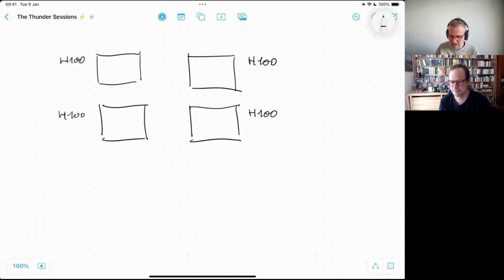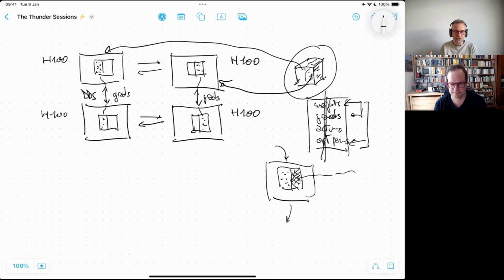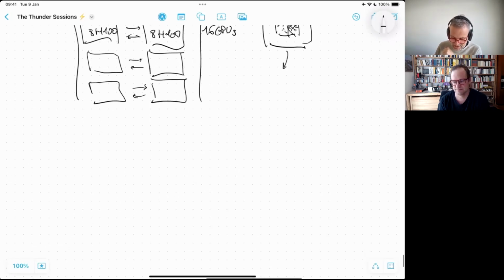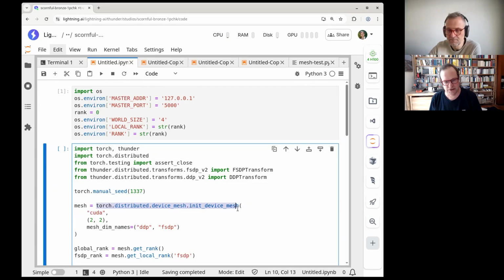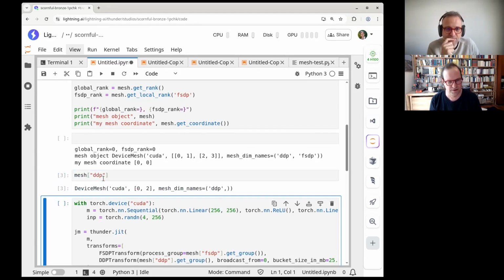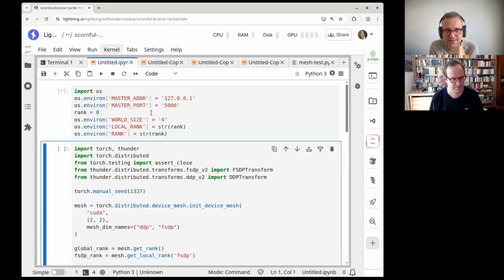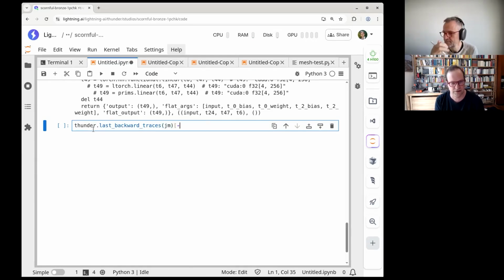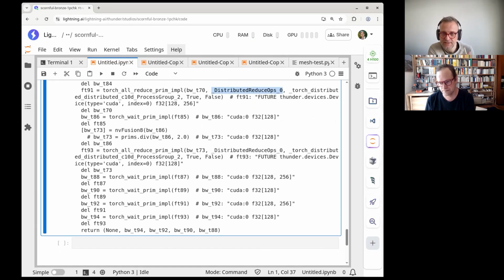Thunder Sessions | Composable transforms to mix FSDP & DDP & nail memory vs communication trade-off